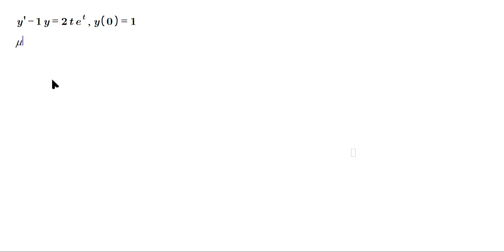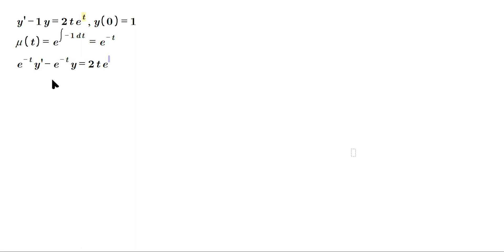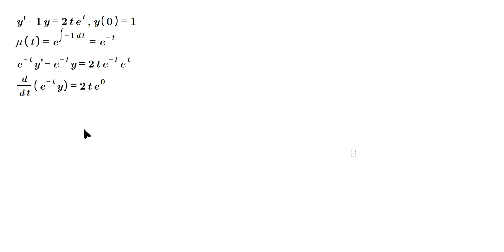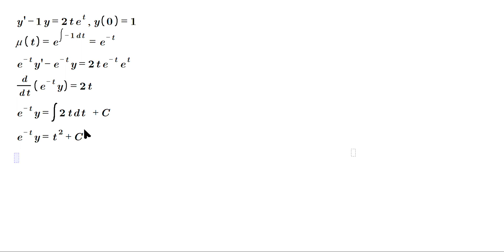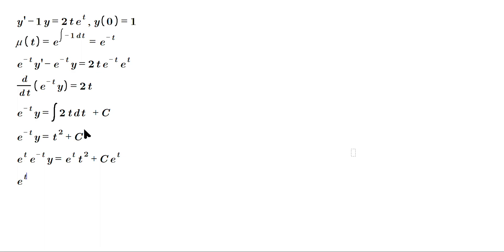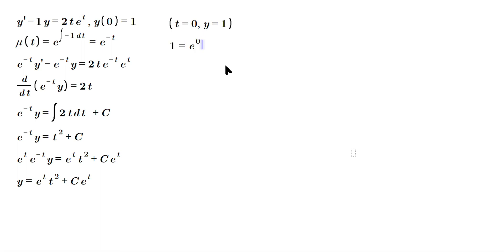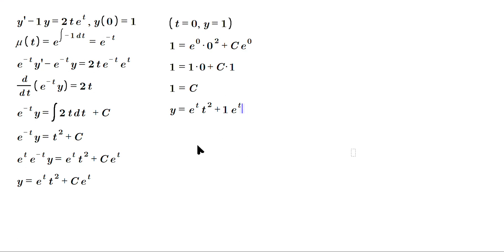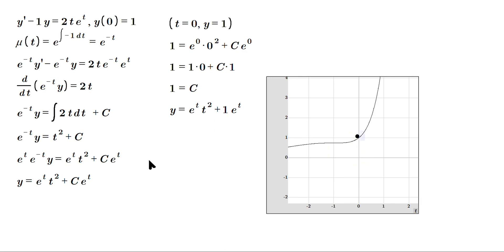Solve y'-y=2te^t , y(0)=1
Solve y'-y=2te^t , y(0)=1 - Learn how to solve differential equations with this step-by-step tutorial. 📈📊 In this video, we'll tackle the equation y prime minus y 1 equals 2 t e to the t and find a function that satisfies the equation given the initial condition y(0)=1. First, we'll find the integrating factor, which is e raised to the anti-derivative of -1 dt, yielding e raised to the negative t. Multiplying the integrating factor to both sides of the equation, we'll use the product rule to differentiate e to the negative t times y. Solving for y, we'll get y equals e to the t multiplied by t squared plus the constant of integration, where the constant is found using the given initial condition. The resulting equation is y equals e to the t multiplied by t squared plus one. ✅ This tutorial is perfect for anyone learning differential equations, calculus, or anyone who wants to improve their math skills. Don't forget to check out the quick graph of the solution included in the video. Watch now and master differential equations!

🔎 Keywords differential equations, calculus, math tutorial, solving equations, integrating factor, initial conditions, product rule, exponential functions, step-by-step tutorial.

1️⃣ What is a differential equation?
A differential equation is an equation that relates a function to its derivatives.

2️⃣ What is an integrating factor?
An integrating factor is a function used to solve certain types of differential equations.

3️⃣ What is the product rule?
The product rule is a formula used to find the derivative of the product of two functions.

4️⃣ What is an exponential function?
An exponential function is a function of the form f(x) = a^x, where a is a constant and x is the variable.

5️⃣ What is a constant of integration?
A constant of integration is a constant that is added to the antiderivative of a function when indefinite integration is performed.

6️⃣ What is an initial condition?
An initial condition is a condition that specifies the value of a function at a particular point.

7️⃣ What is the general solution of a differential equation?
The general solution of a differential equation is a solution that contains a constant of integration and satisfies the differential equation.

8️⃣ What is the particular solution of a differential equation?
The particular solution of a differential equation is a solution that satisfies the differential equation and any given initial conditions.

9️⃣ What is calculus?
Calculus is a branch of mathematics that deals with rates of change and accumulation.

🔟 What is the derivative of a function?
The derivative of a function is the rate at which the function is changing at a particular point.

1️⃣1️⃣ What is indefinite integration?
Indefinite integration is the process of finding the antiderivative of a function.

1️⃣2️⃣ What is definite integration?
Definite integration is the process of finding the area under the curve of a function between two points.

1️⃣3️⃣ What is a slope field?
A slope field is a graphical representation of a differential equation that shows the slope of the solution curve at each point.

1️⃣4️⃣ What is a direction field?
A direction field is a graphical representation of a differential equation that shows the direction of the solution curve at each point.

1️⃣5️⃣ What is a phase portrait?